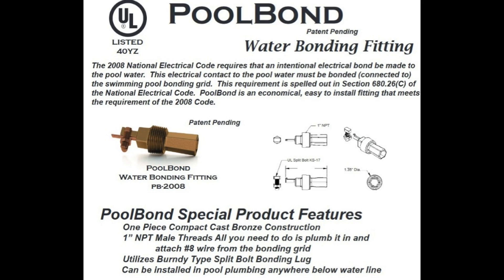Equipotential Bonding For Swimming Pools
Understanding the basics of Equipotential Bonding on swimming pools